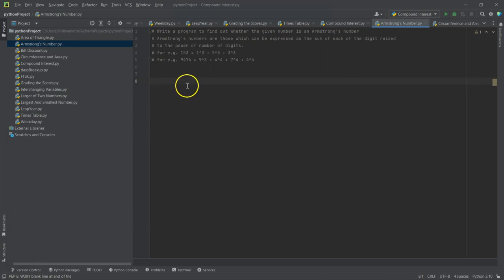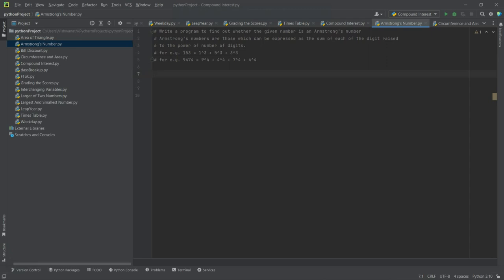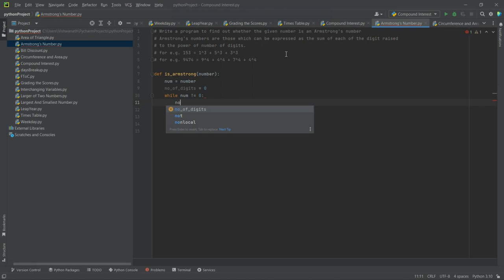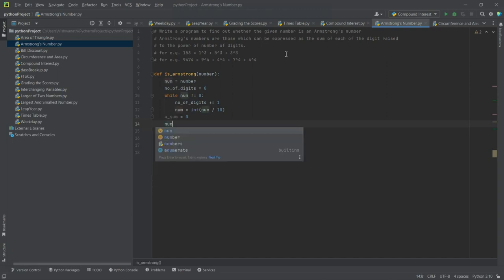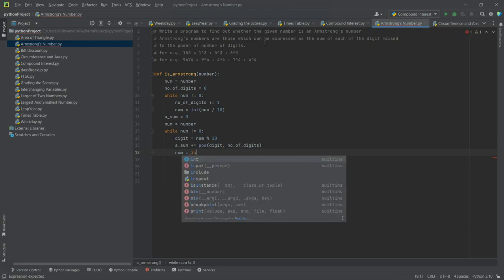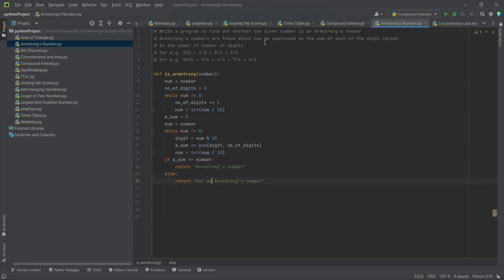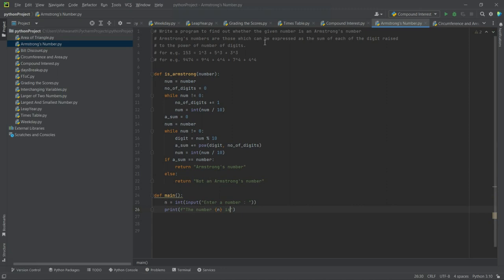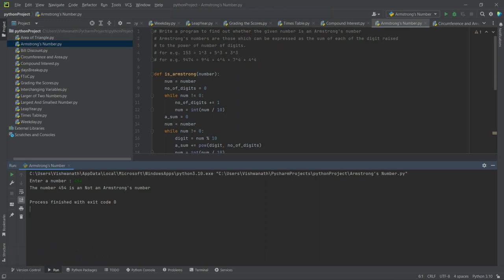025 - Armstrong's Number